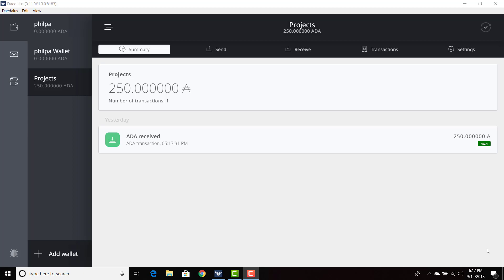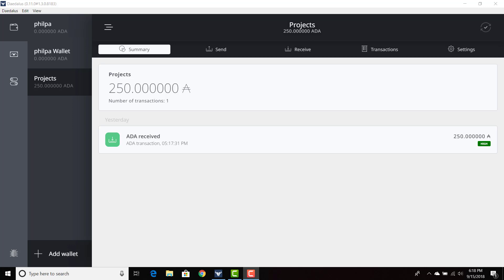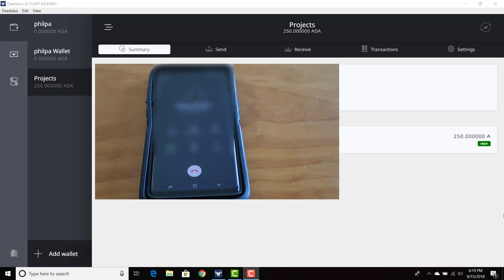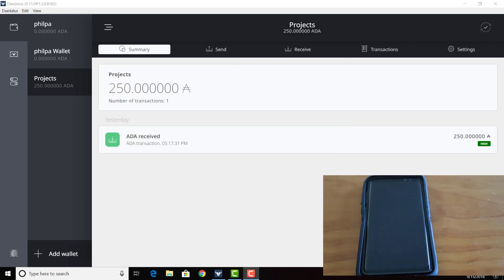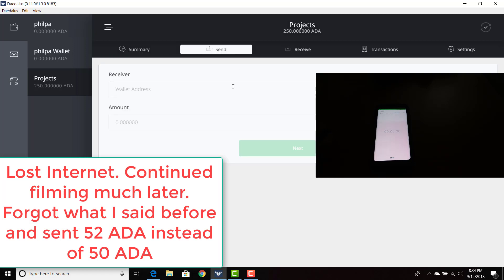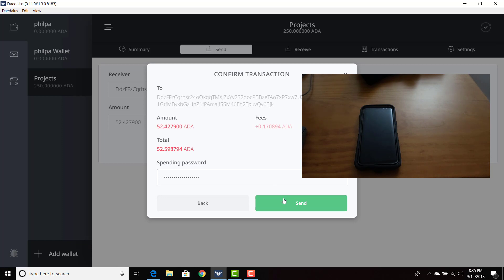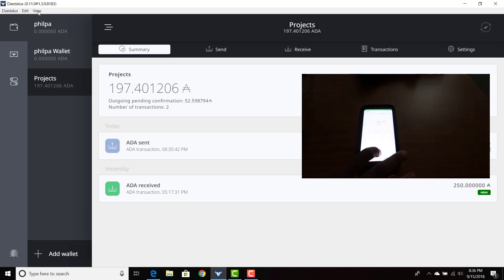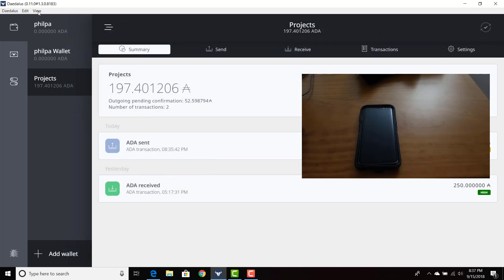Sending ADA from one wallet to another in Daedalus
The purpose of this video is to help users understand how to send ADA from one wallet to another wallet in Daedalus. This transaction took 9 seconds.

DdzFFzCqrhsiJvDPc5cNVNNnrXFnELk9hYtkL1PWansbn2htUrw1dqkSciXtSB6ZrxU637qSLDW9FVLmQTTdc6HmGLFuis4Mt6C8X8HA

Equipment used